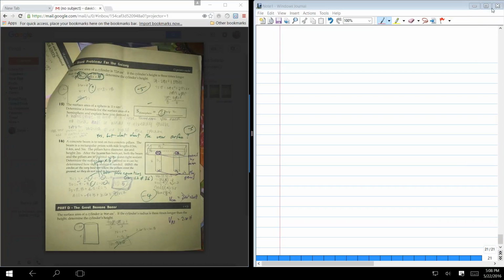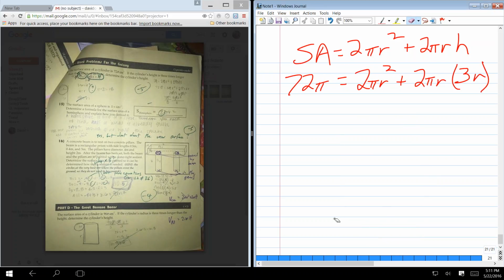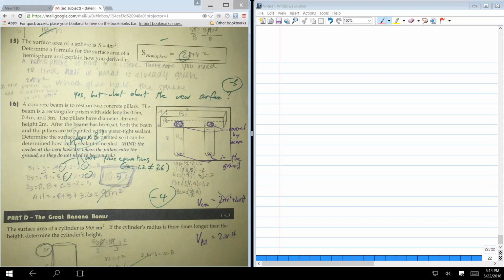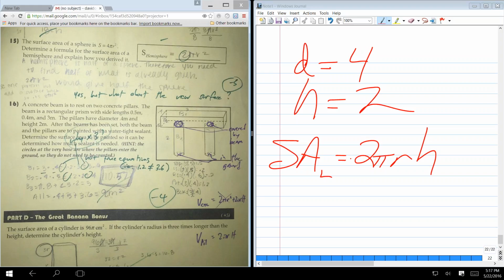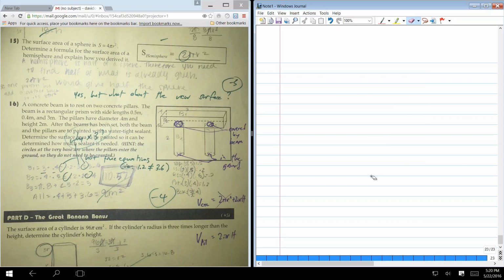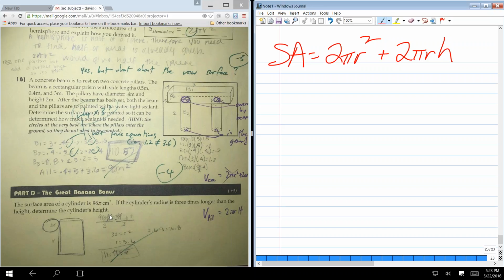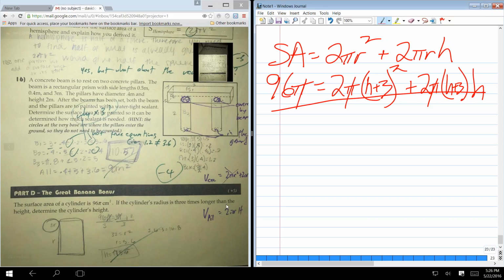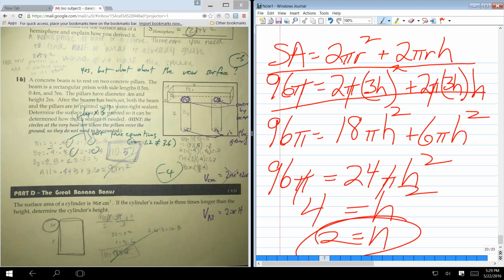Online Geometry tutoring, QS052216